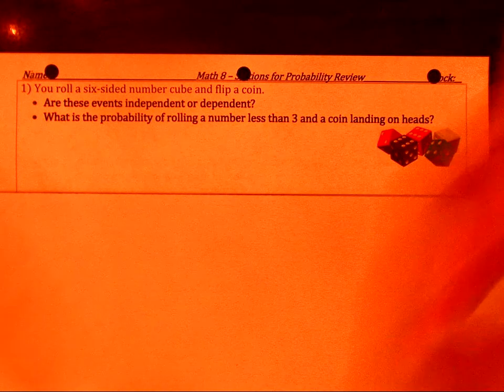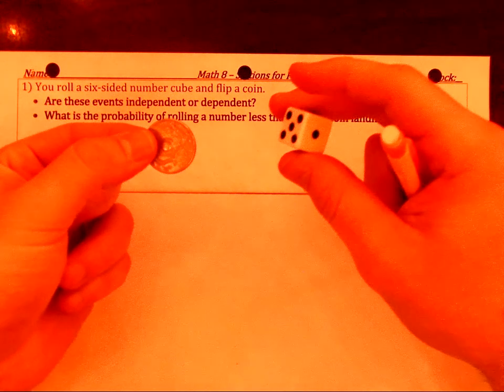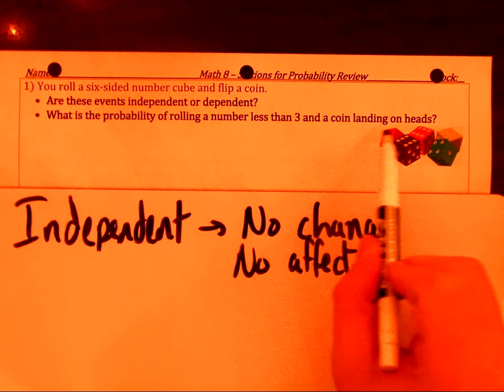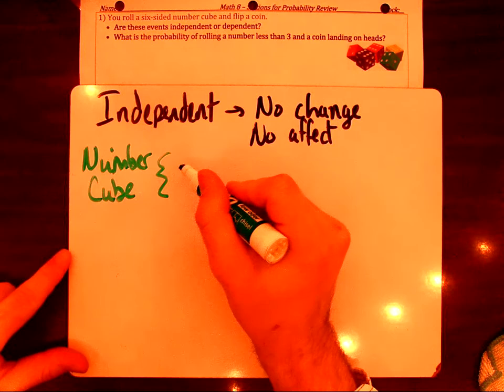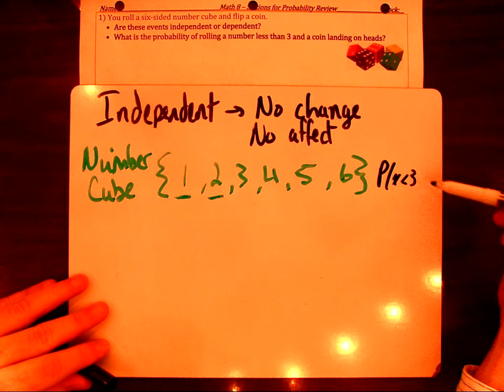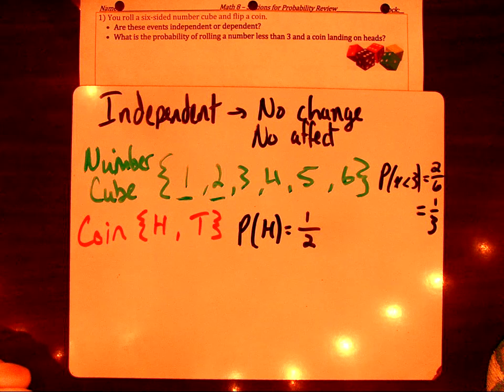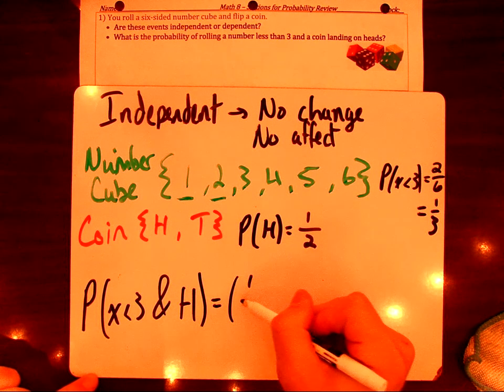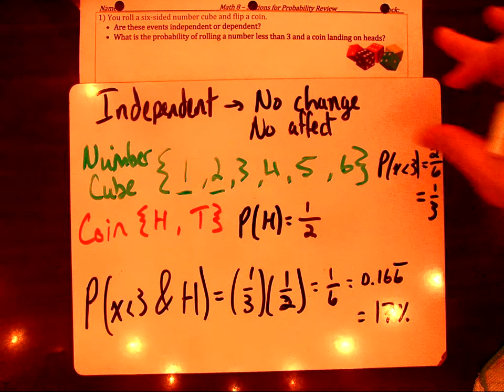Stations For Probability Review #1